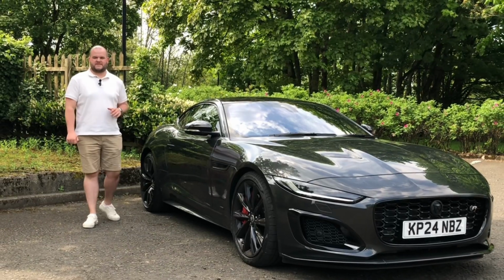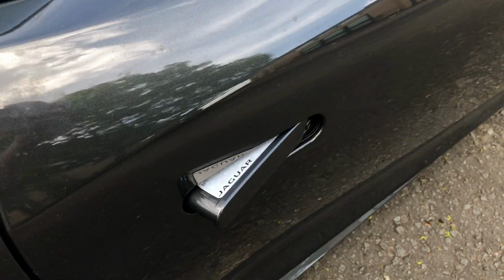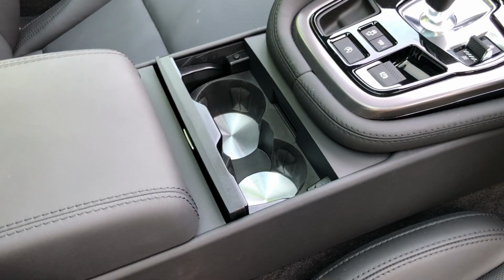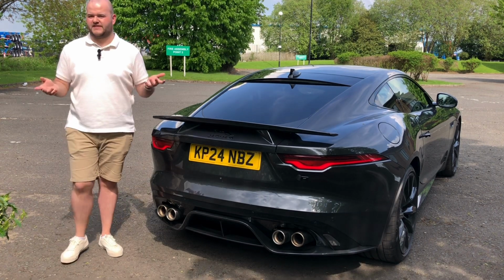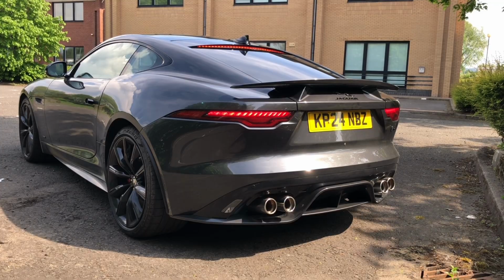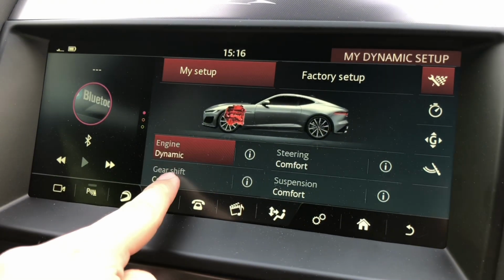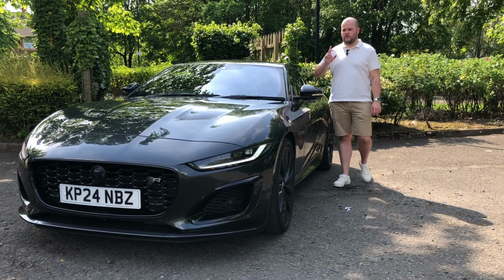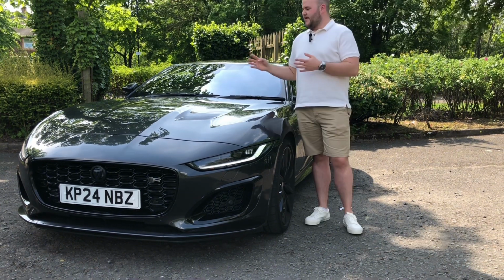2024 Jaguar F-Type R V8: The Last of the Greats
The legendary Jaguar F Type R 575 has a roaring 5.0-litre supercharged V8 engine and sounds like a real Jaguar. But this is the last time we'll hear it.

00:00 Introduction
00:27 Jaguar F Type exterior
01:09 F Type R Interior
02:24 New Jaguar F Type technology
03:13 F Type Coupe boot space
03:58 Jaguar F Type R V8 review
06:13 2024 Jaguar F Type Price